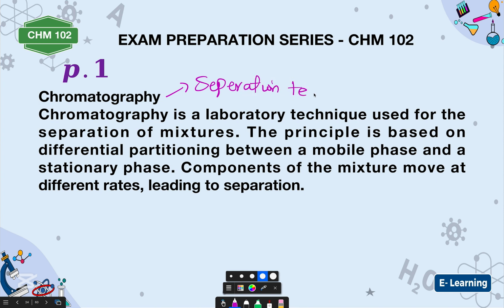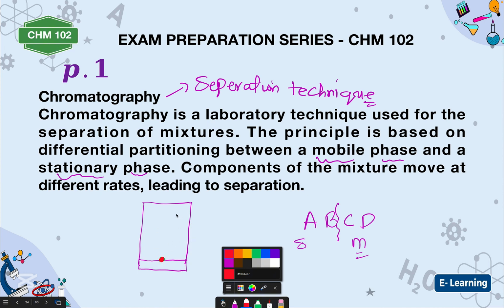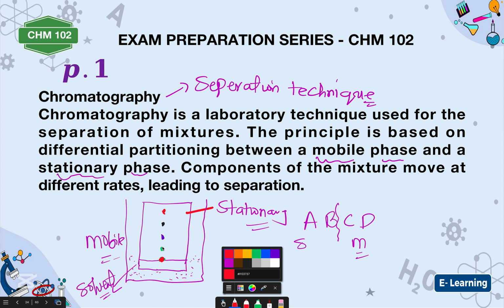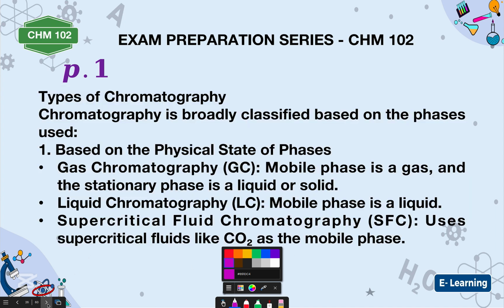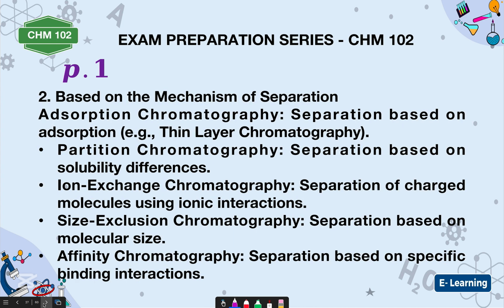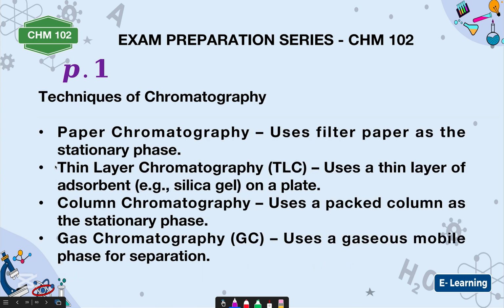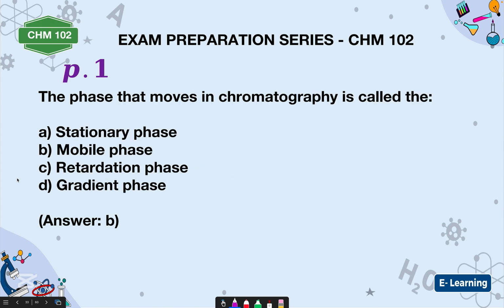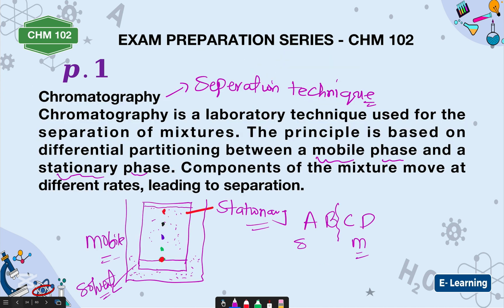CHM 108 EXAM PREP 1